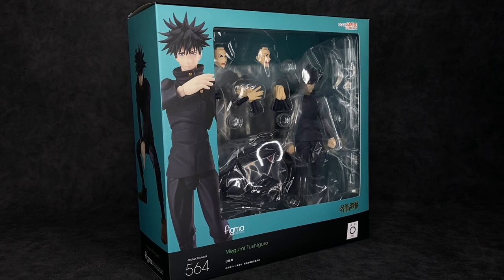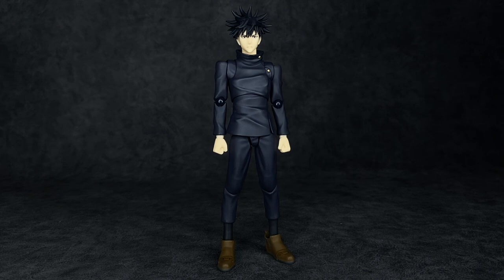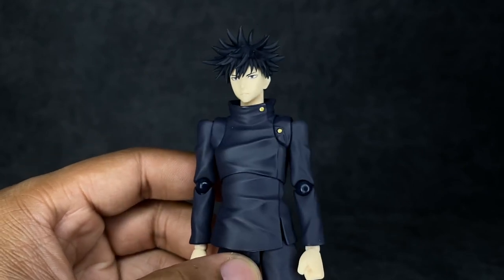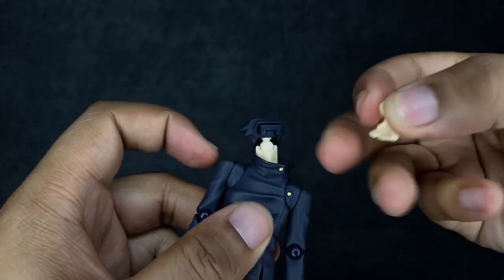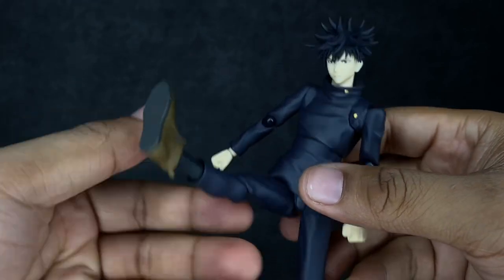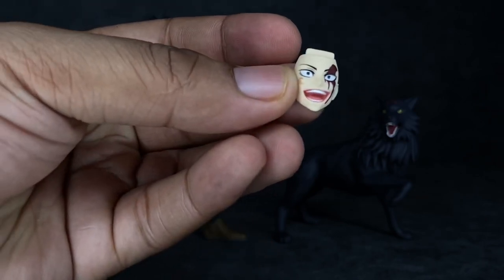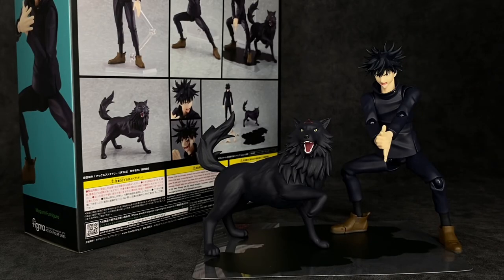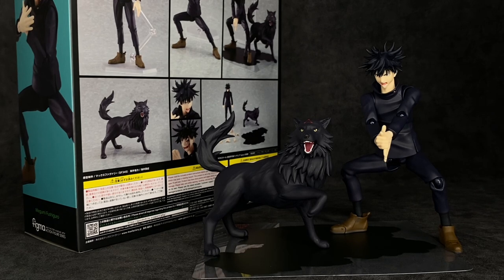Figma No. 564 Jujutsu Kaisen Megumi Fushiguro Action Figure Review Good Smile Company 呪術廻戦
So I had a little bit of time to mess around with this figure and I really didn’t mean it whenever I said that I don’t enjoy it as much as I did the other releases. To be honest, all of them have been quite subpar and really only excel in the accessories department. This is a Figure that I would probably sell and cheap one or two of the accessories if they were interchangeable. Unfortunately they are not which is exactly why I am going to have to keep this in my collection. This ￼ Figma No. 564 Jujutsu Kaisen Megumi Fudhiguro Action Figure isn’t a bad figure per se, but it definitely doesn’t give me the same joy as the sh Figuarts. I’m hoping that soon enough they will start to make characters that have different designs and that they don’t slack off in making them. I’m curious to see how they will do with other releases where they can’t reuse the same parts.￼ Overall that is my review and I hope that you guys enjoyed it. If so don’t forget to give it a thumbs up because that always helps me out. Lastly, follow me on everything you see listed below to keep up with my activity outside of YouTube￼: